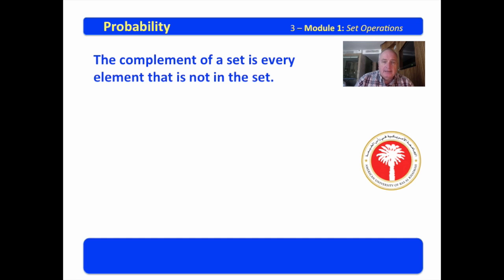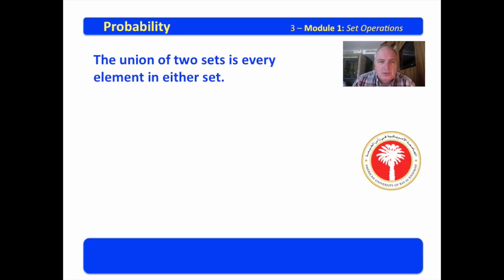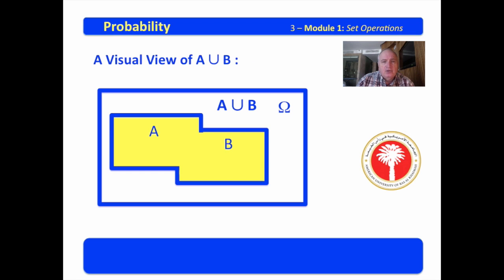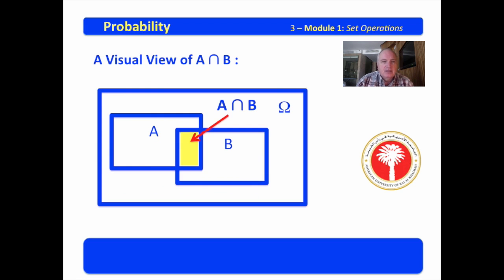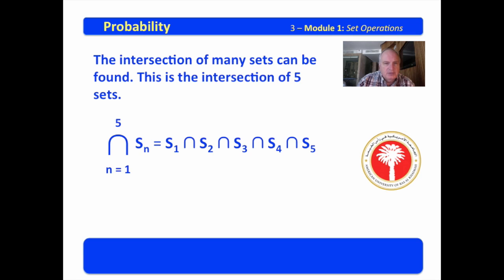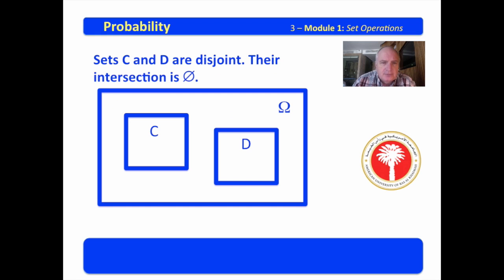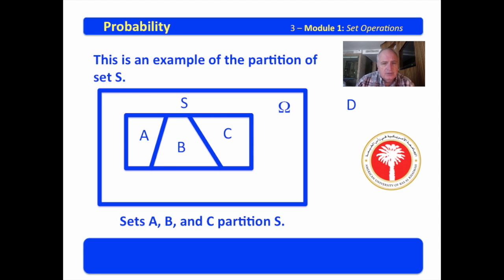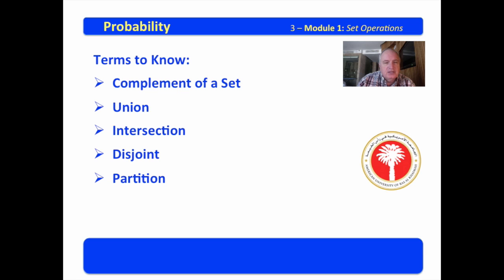3 Probability Module 1 Set Operations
This video is about 3 Probability Module 1 Set Operations